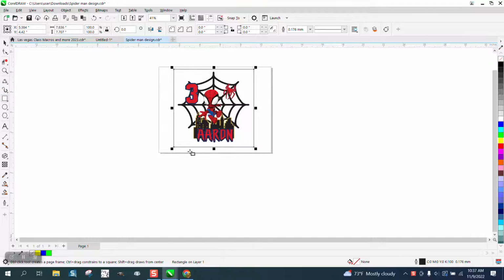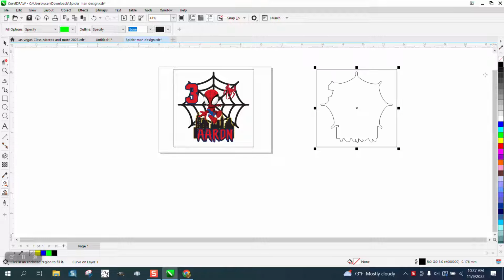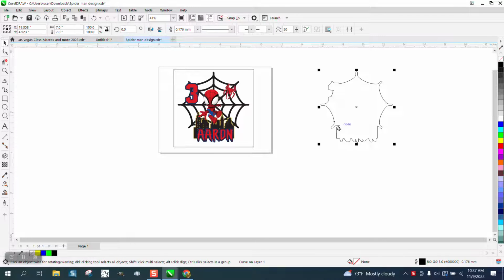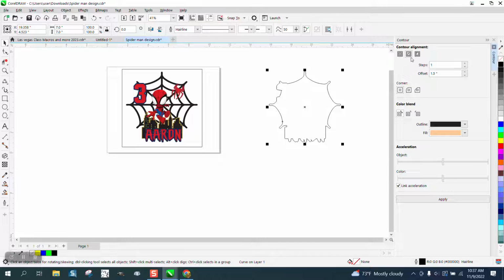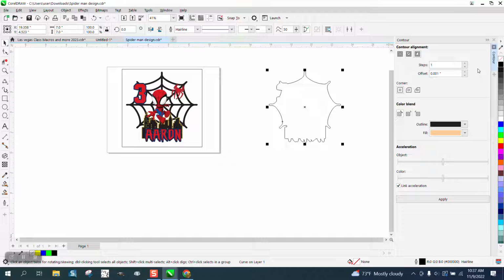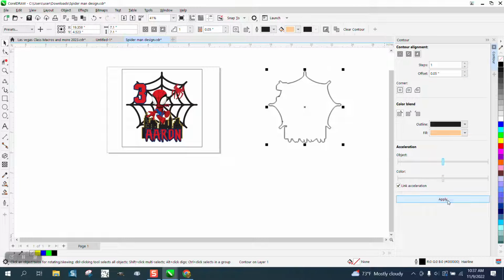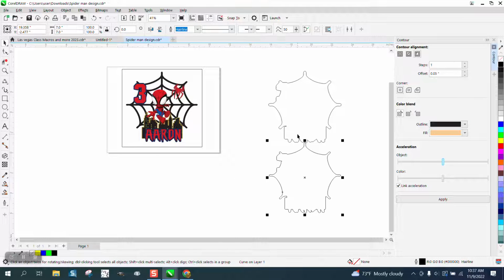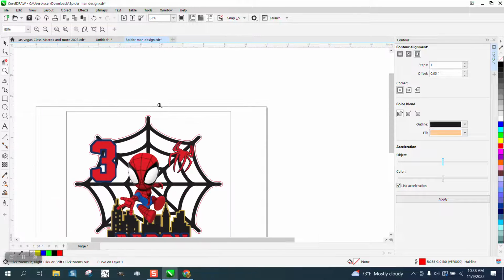Corel Draw Tips & Tricks Cut lines on the outside and inside